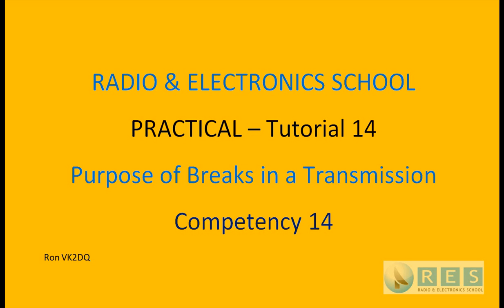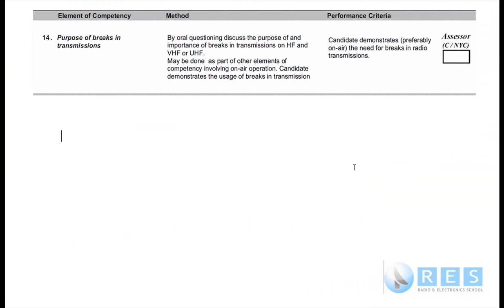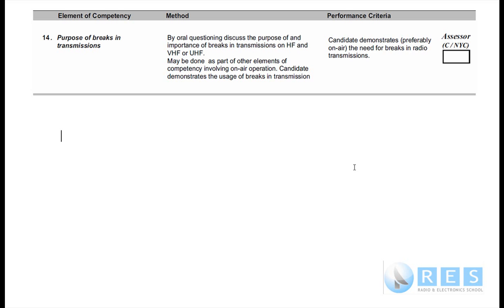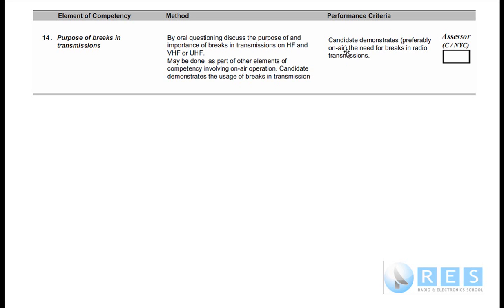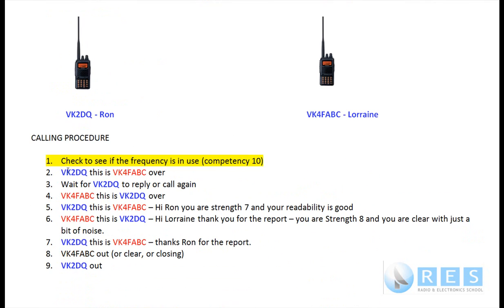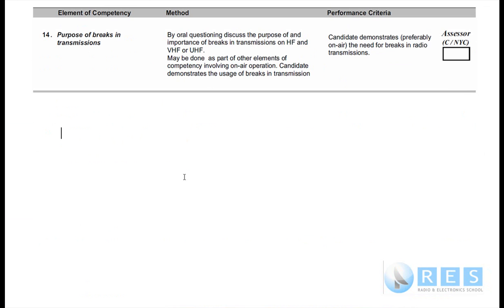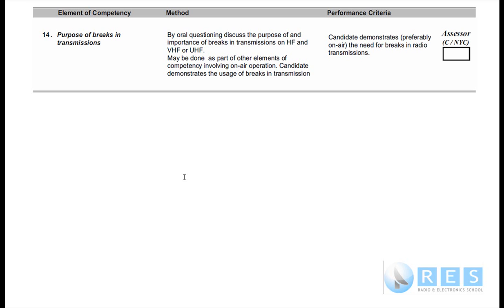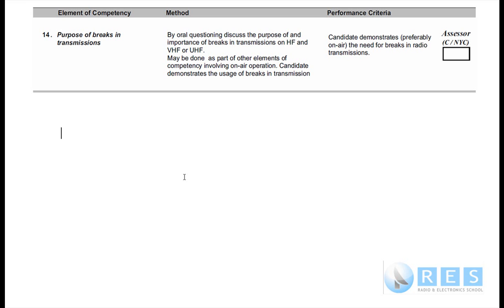FP_Tutorial 14.wmv